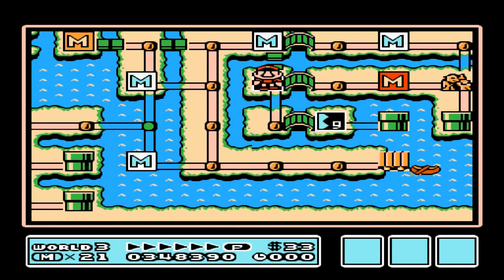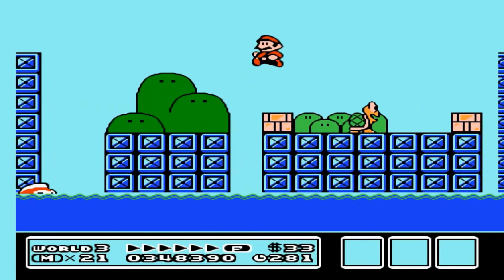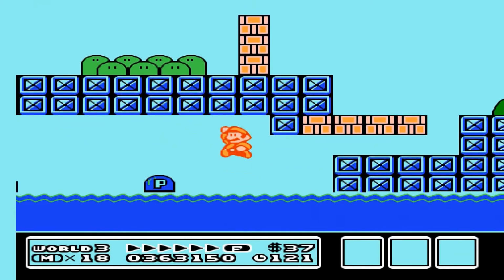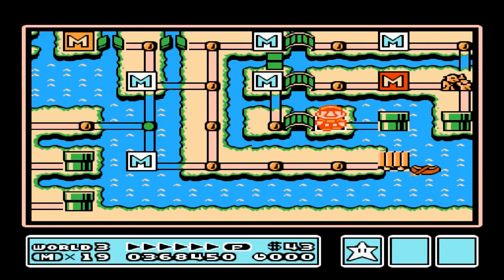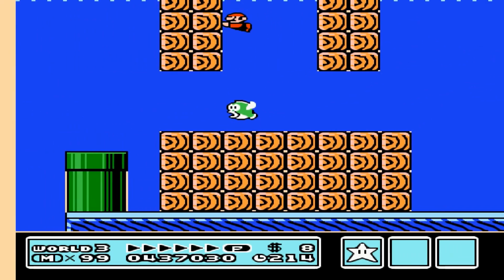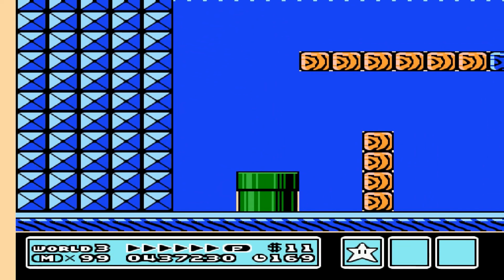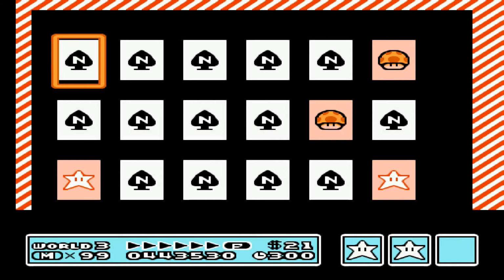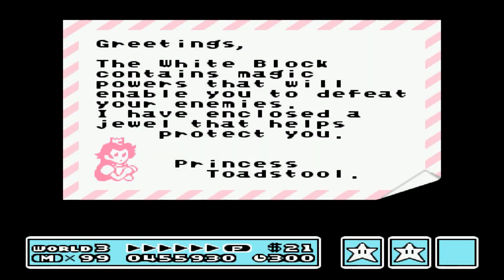Let's Play Super Mario Bros. 3 Part 4 -- Ocean Side Part 2 (World 3)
Having defeated Morton, Mario heads to the Ocean Side where he has to rescue another king from the clutches of Wendy O. Koopa.  This is where things get interesting.

This is part 2 of a 2 part series for this world.